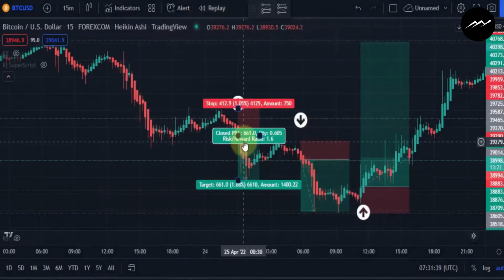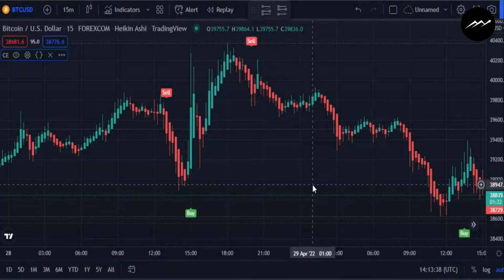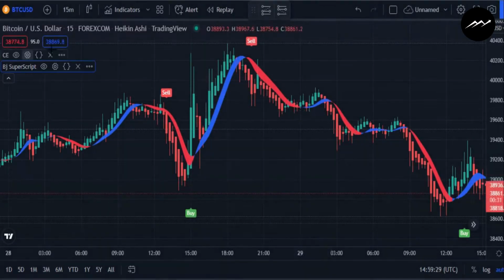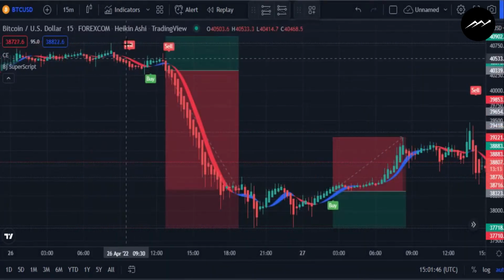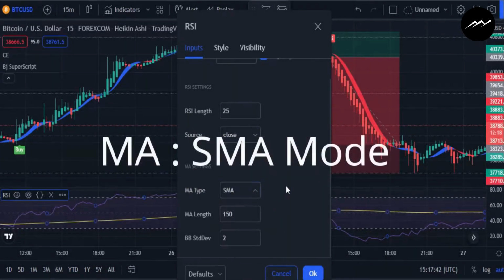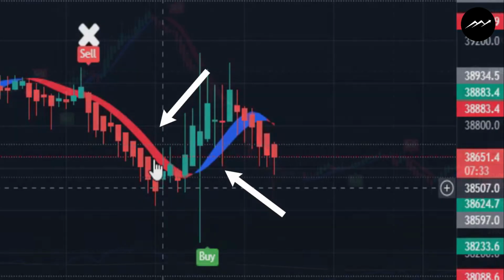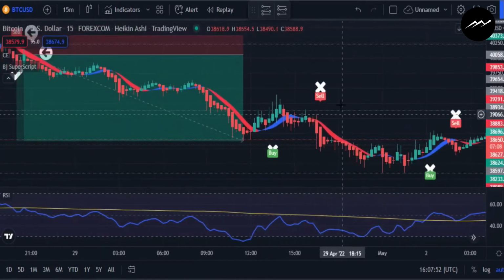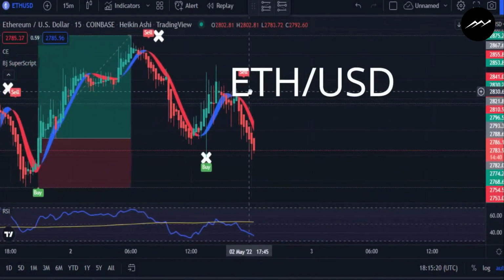BEST 15 min Scalping Strategy for Intraday Trading (CRAZY RESULTS)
Welcome to Tradehub! In this video, I will show you a new super accurate and easy scalping strategy for 15 minute timeframe that works on all markets including forex, stocks and crypto. This is an indicator strategy and it contains 3 free TradingView studies - Bjorgum SuperScript, Chandelier Exit and RSI. These indicators show a really high win rate in the combination with entry rules you will learn in this video.

*IGNORE TAGS*
how to make money buying and selling cryptocurrency
strategies for making money with crypto and forex trading
scalping strategy
The Easiest Way to Earn Money with Forex Trading